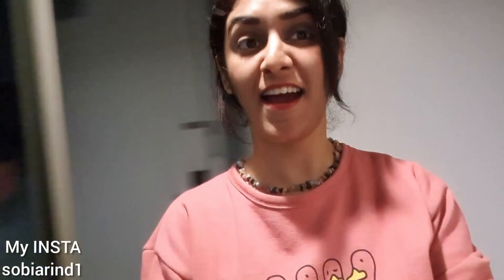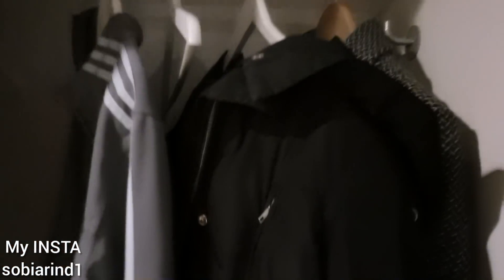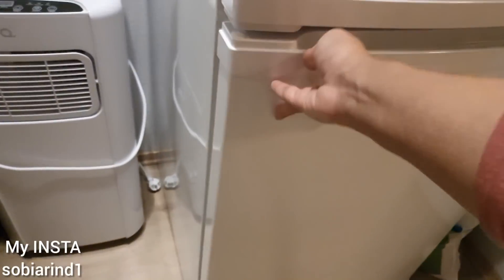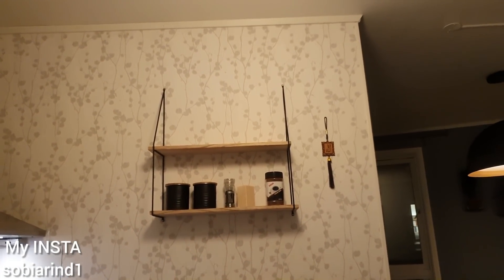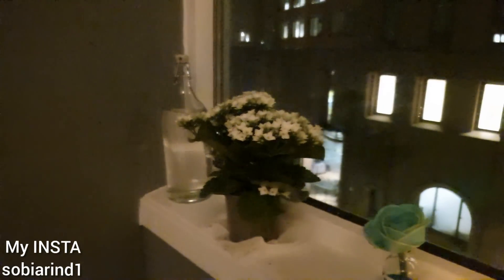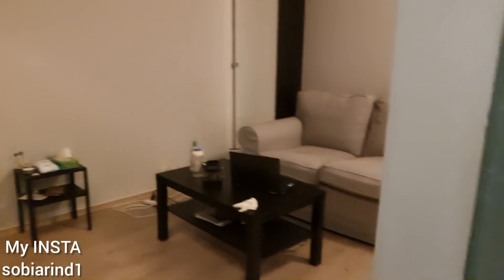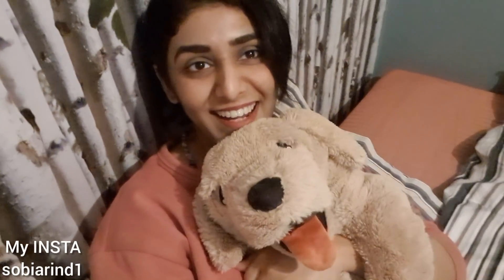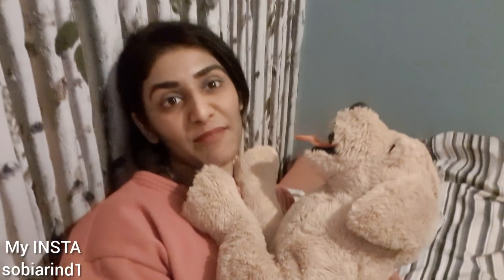My NEW HOME TOUR IN NORWAY - MASHALLAH - GOT AFTER SO MUCH STRUGGLE | SOBIA RIND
Keep Smiling because it looks good on you!  :)
Stay Beautiful and Happy
DON'T FORGET TO HELP OTHERS SO THAT ALLAH WILL HELP YOU

Have a lovely day and Believe in YOURSELF (YOU CAN DO ANYTHING)